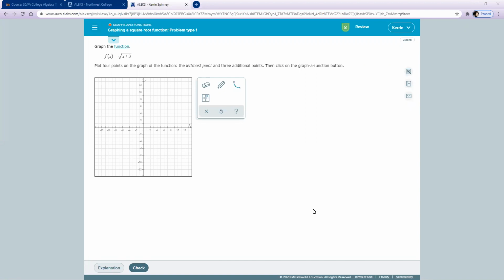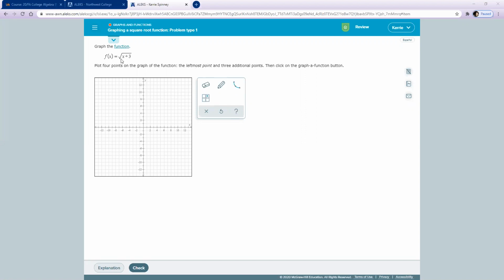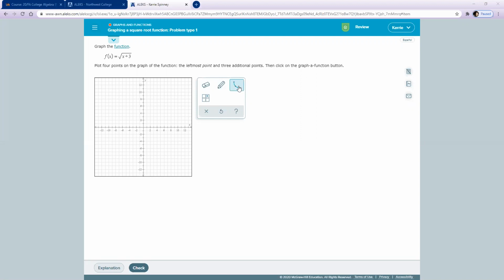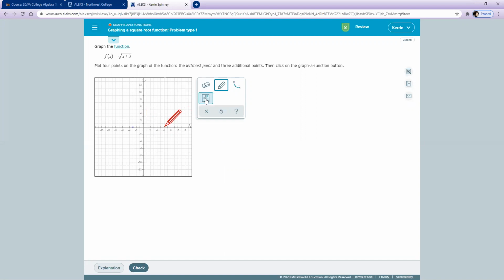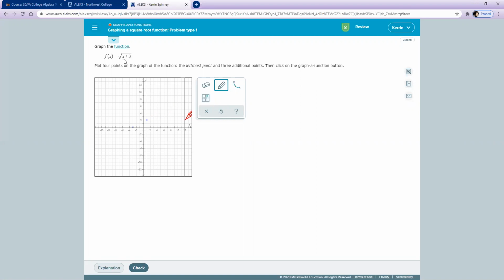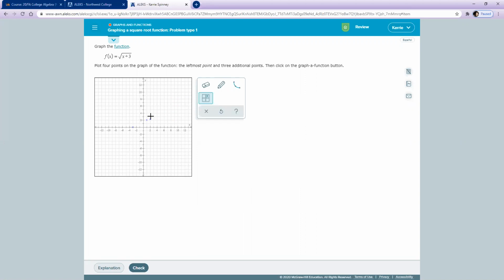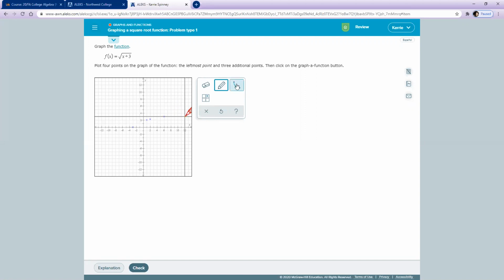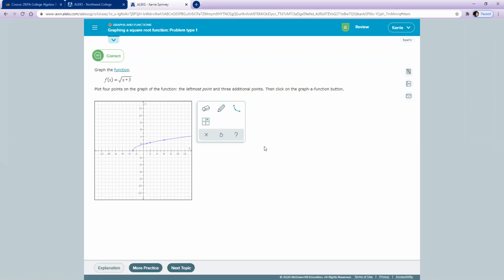Graphing a square root function: Problem type 1 (ALEKS entry)